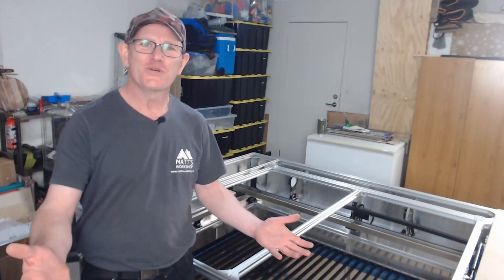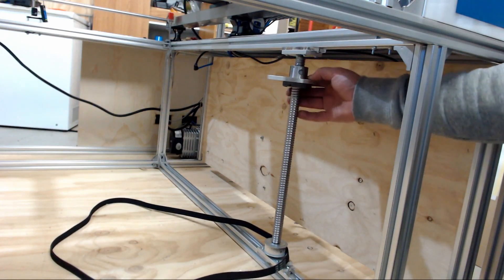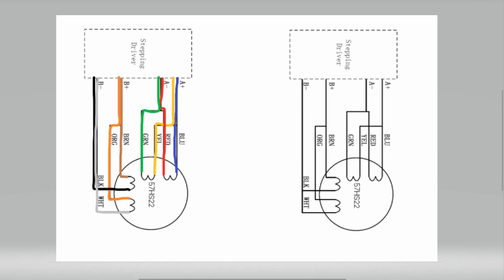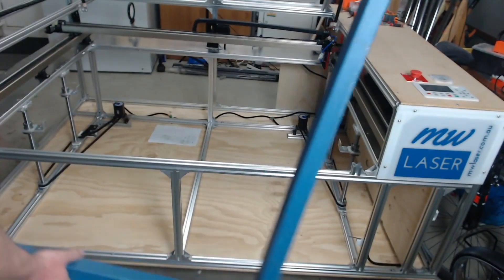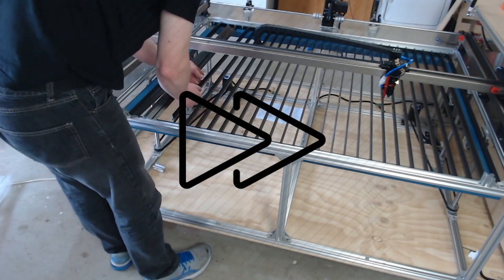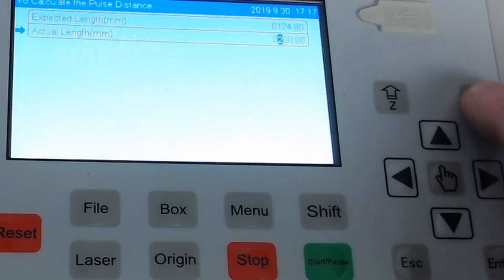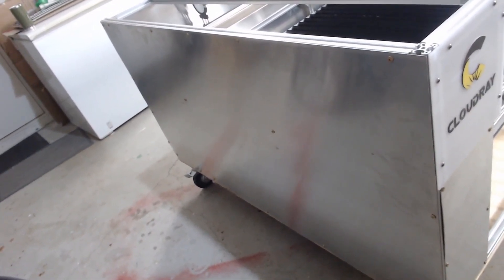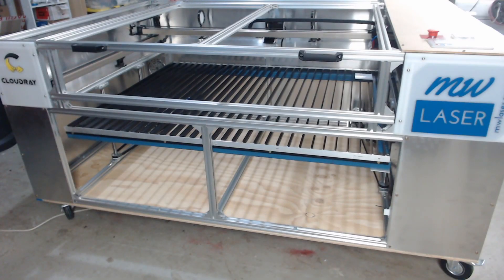07 Build Your Own Laser Z Axis Lift Set Installation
In this video I continue the Laser Build installing Z-Axis Lift Table, wiring up the Stepper Driver and Stepper Motors, and calibrate it with the TROCEN AWC708S Controller.

Stepper Motors, Stepper Drivers and More for your DIY Laser Build

The main components I am using for this build are from Cloudray Laser Visit them OR Cloudray’s AliExpress Store

More Info and Product Information I Use for This Build Can be found on my

The 2 x stepper motors I use for the Z-Axis Table are the Leadshine 57HS22

The Stepper Driver for these two motors is a single DMA860H

The Stepper Driver is powered by a 36V PSU - Meanwell LRS-350 Switching Power Supply

Cloudray Lift Metal Parts with Stepper Motor and Motor Driver - (SET B)

Red Mushroom Emergency Stop Button

TROCEN AWC708S Controller

The Wire I Used to hook up the electrical components was purchased from AliExpress it comes in a box of six colours

Cloudray High Quality Small Limit Switch CMV103D Momentary Micro Switch Long Handle for CO2 Laser Cutting machine

The Mechanical parts I used for this Laser Build are from Cloudray - This set below is for the size I am building 1300x900mm cutting area.  It comes with all mechanical components, laser lens head, mirror mounts, tube mounts stepper motor mounts, axis rails and timing belt.

- Product - Cloudray Mechanical Parts Set 1300*900mm Inner Sliding Rails Kits Spare Parts for DIY 1390 CO2 Laser Engraving Cutting Machine

NOTE: This is not a paid production or advertisement.  The featured products are provided by Cloudray to allow me to provide viewers with an installation / how-to video.